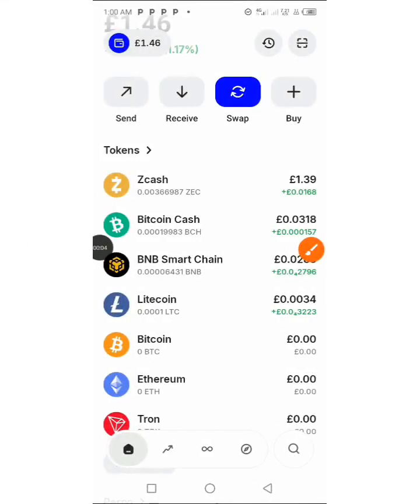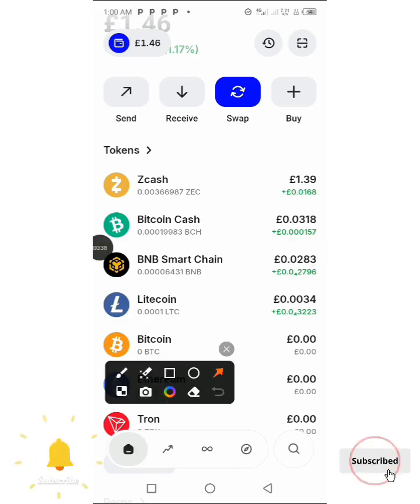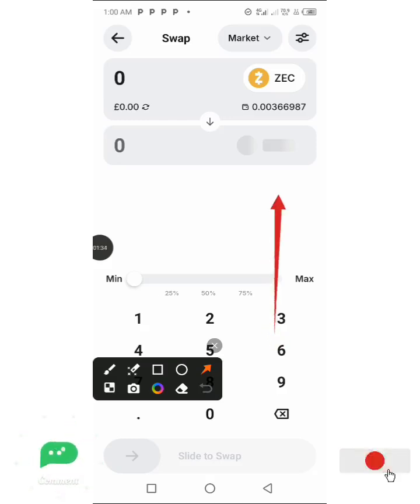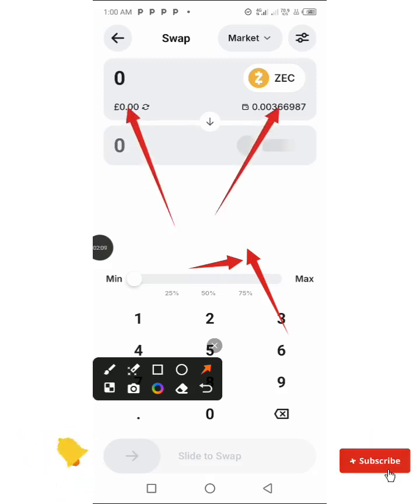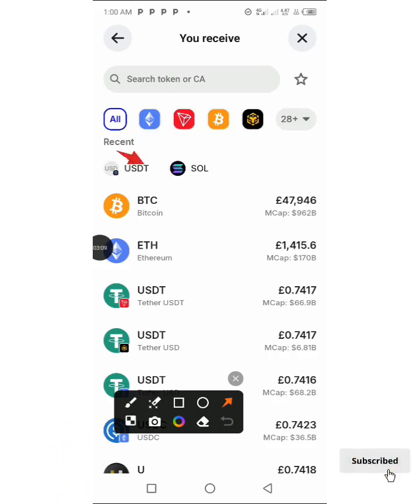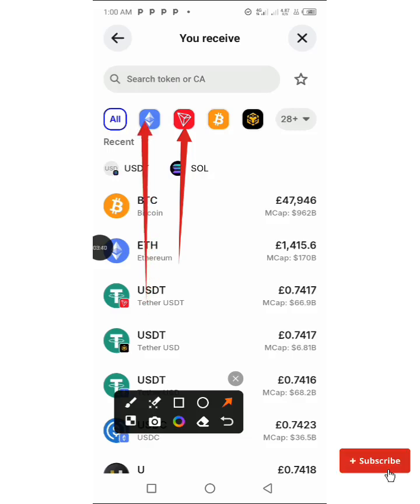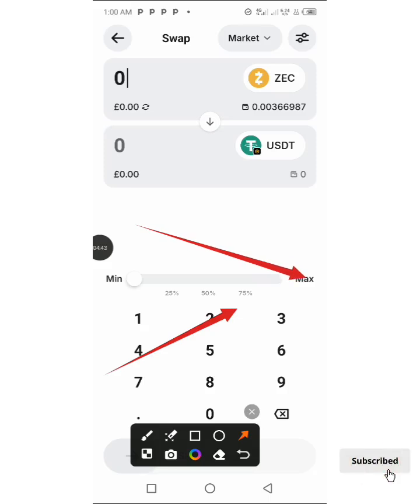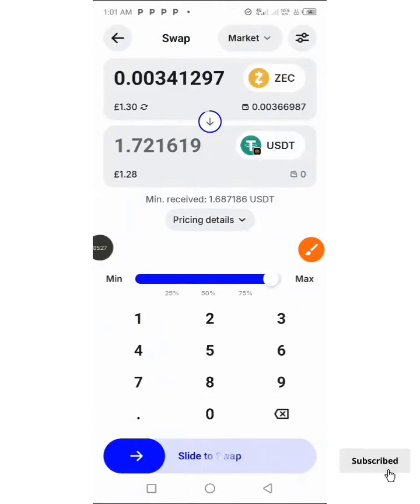HOW TO SWAP Zcash (ZEC) TOKENS TO USDT (BNB Smart Chain) ON TRUST WALLET | Step-by-Step Guide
Want to convert your Zcash (ZEC) into USDT on the BNB Smart Chain (BEP-20) using Trust Wallet? In this complete beginner-friendly tutorial, I'll show you the exact process to swap your ZEC tokens to USDT safely and easily.

Whether you're taking profits, preparing to withdraw funds, or simply moving your crypto to the BNB network for lower transaction fees, this guide walks you through every step.

📌 In This Video:

00:00 – Introduction
00:34 – Requirements before swapping ZEC
01:18 – Open Trust Wallet
02:05 – Select Zcash (ZEC)
03:02 – Choose the swap/exchange option
04:08 – Select USDT (BNB Smart Chain)
05:18 – Review exchange rate and network fees & Confirm the swap

How to swap Zcash (ZEC) to USDT

How to use Trust Wallet's built-in swap feature

How to receive USDT on the BNB Smart Chain (BEP-20)

Tips to avoid failed transactions

Important network fee considerations

Best practices for secure crypto transactions